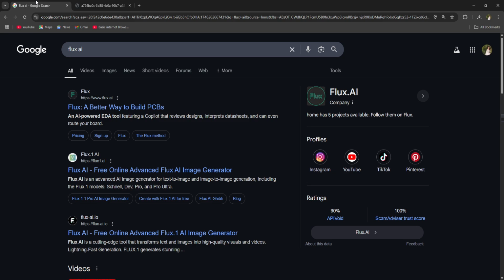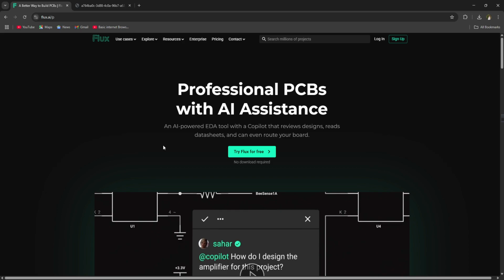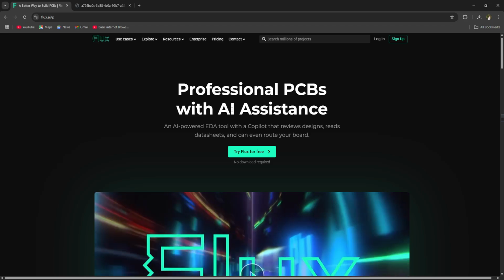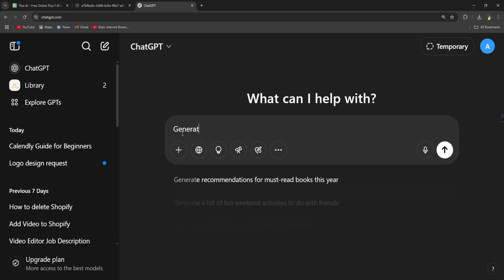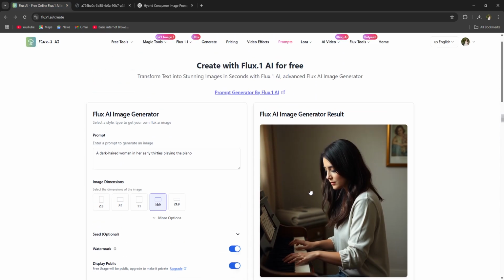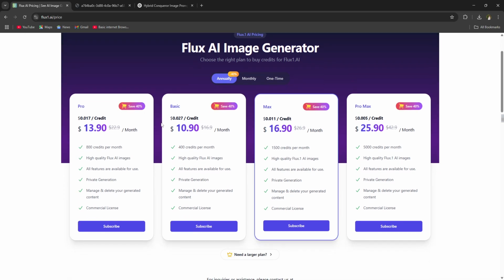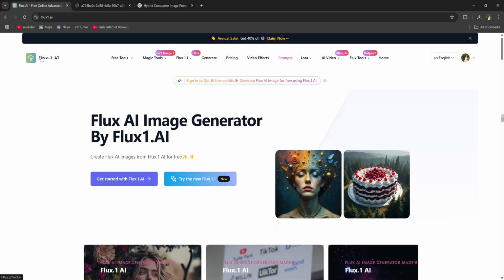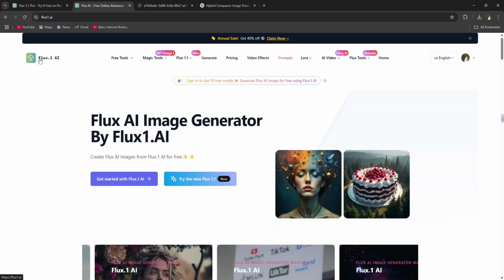Flux AI Tutorial | How To Use Flux AI (For Beginners)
In this video, we provide a complete Flux AI tutorial for beginners, showing you exactly how to use Flux AI from installation to generating your first AI-powered output. Whether you're a student, developer, or curious tech enthusiast, this beginner-friendly guide walks you through everything you need to start using Flux AI effectively .